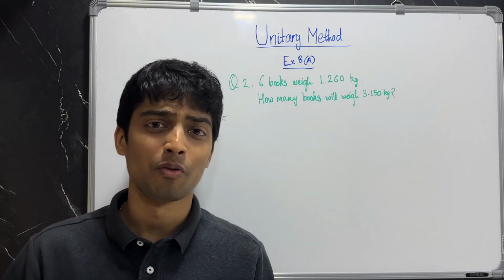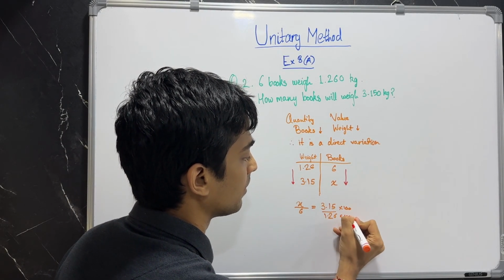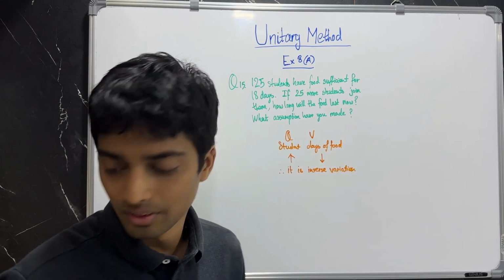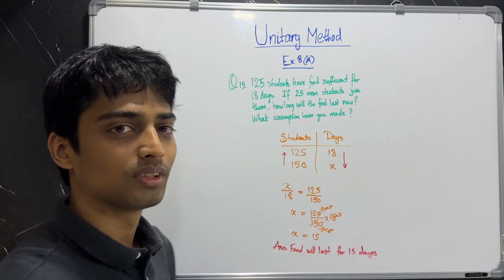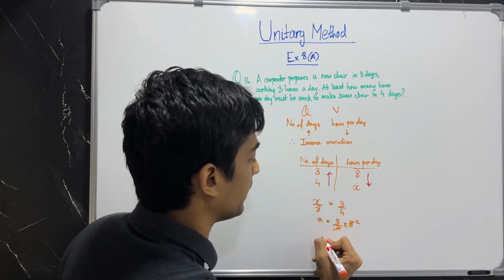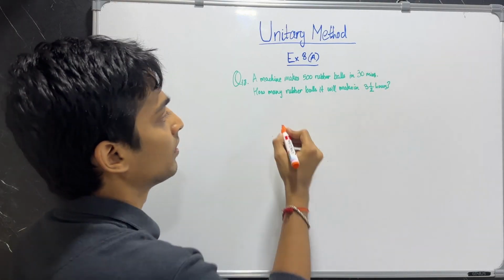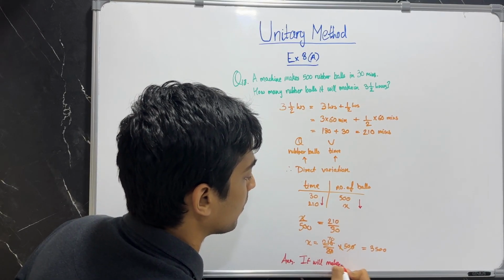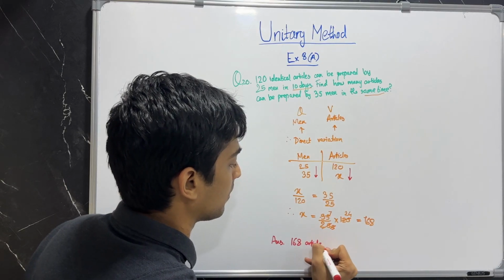Unitary Method | Important Sums Made Easy | Part 2